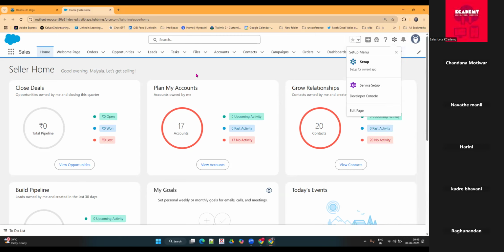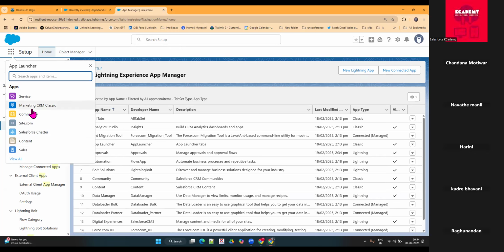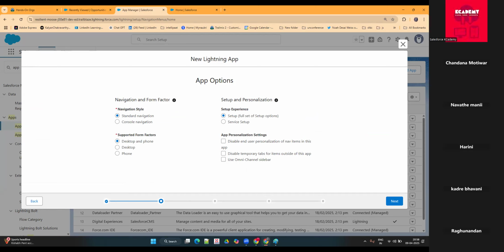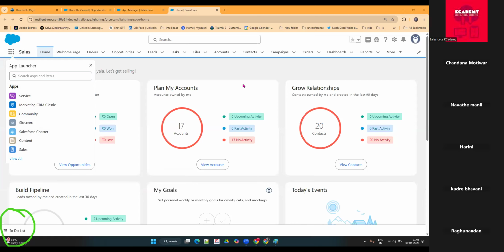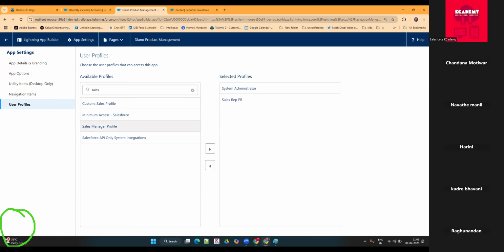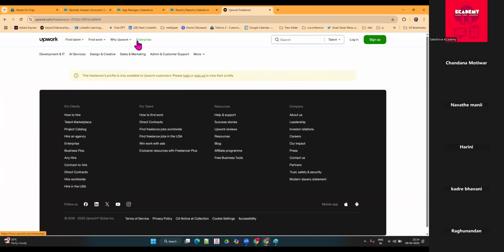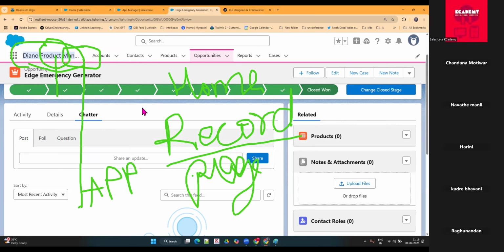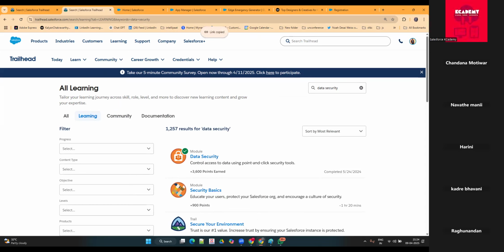Salesforce Lightning Apps: Creation and Management - With No code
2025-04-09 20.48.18 SFKC Batch 19022025 - Lightning Experience Customization

Explore the power of Salesforce Lightning Apps! In this video, we cover: • Fundamentals of Lightning Apps (structure, components, and customization)
• Step-by-Step Creation & Configuration
• Managing App Access & Navigation for Different Profiles
• Best Practices & Real-World Use Cases

Special Announcement: Salesforce Developer Training!
• Kickstart your career on April 25th with live instructor-led classes, weekly assessments, mock interviews, and personalized mentorship.